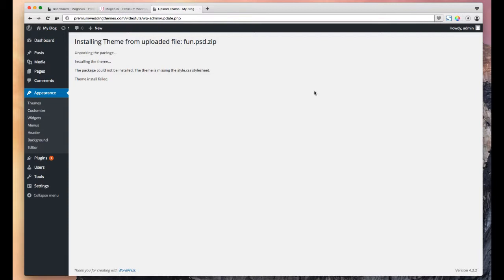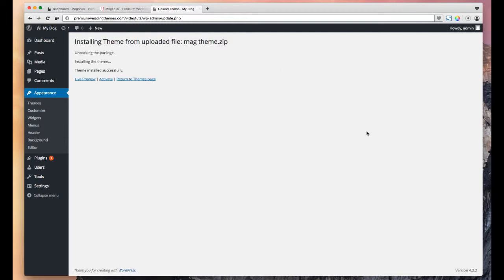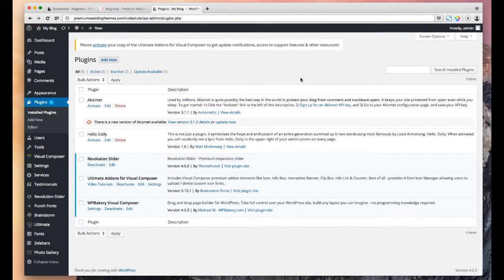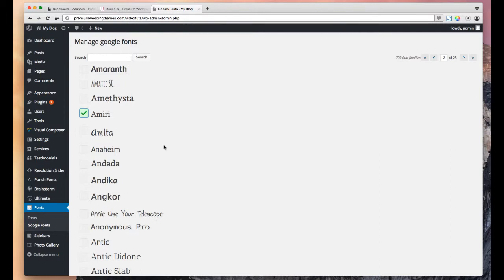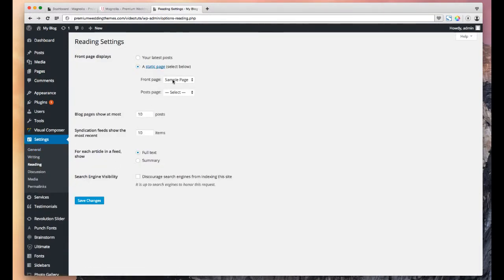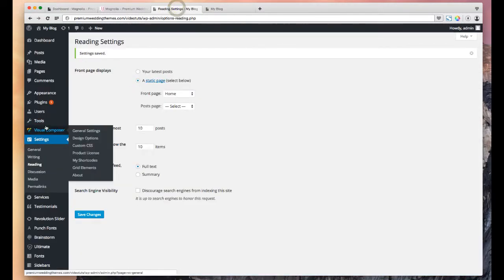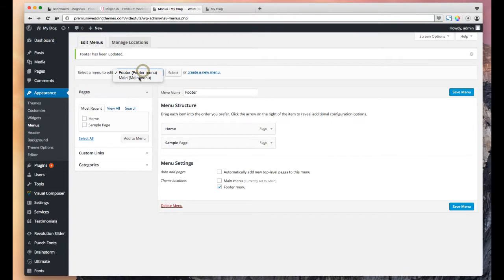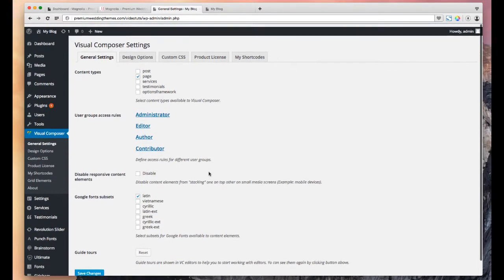Magnolia - Getting Started